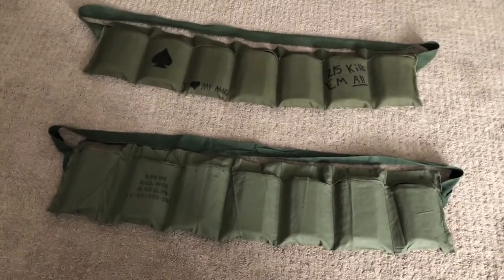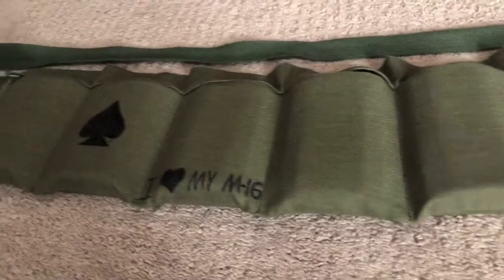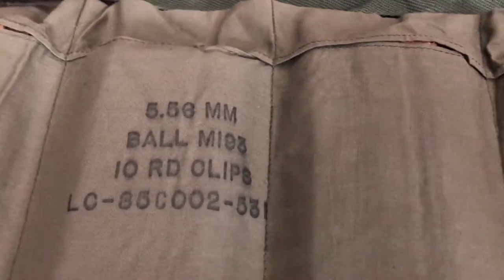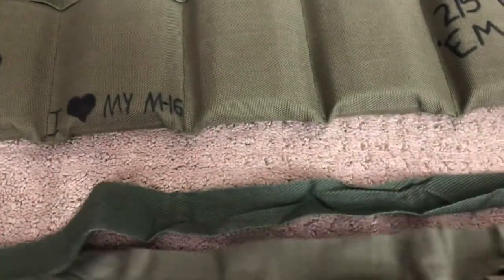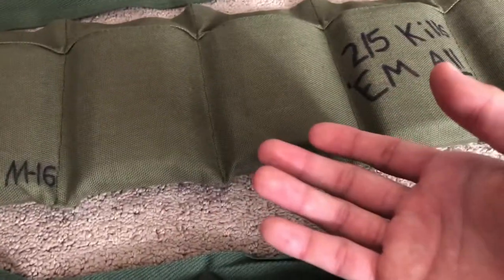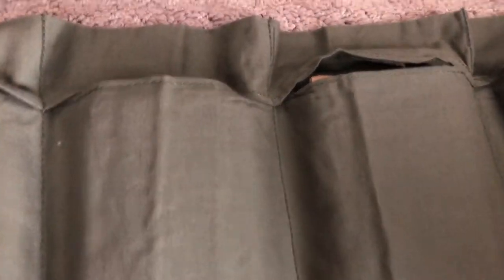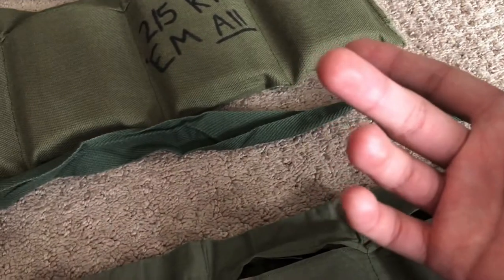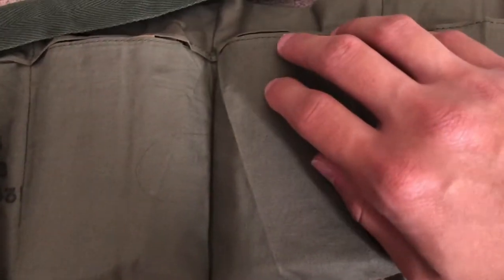Differences and Similarities Between Original Vietnam War Bandolier and Reproduction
Hello everyone, in this video I will be going over an original Vietnam War (Late War) and comparing it to a reproduction bandolier.